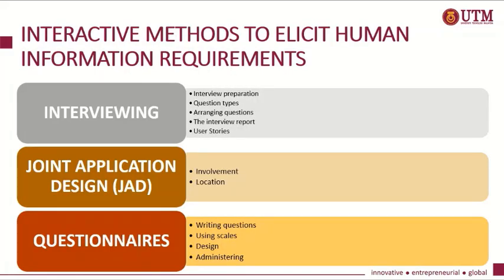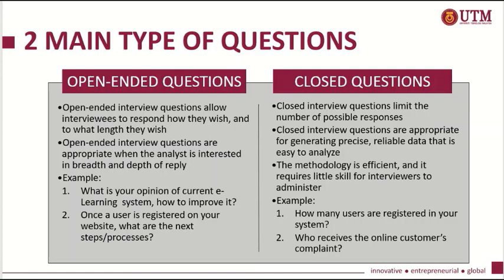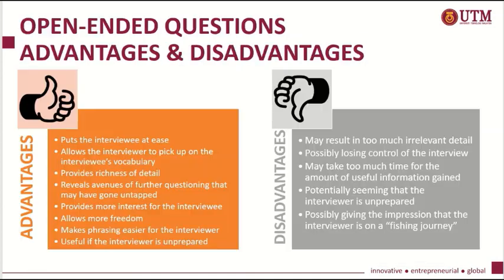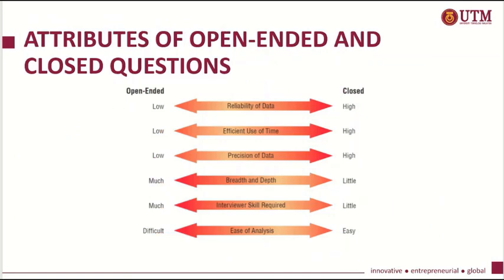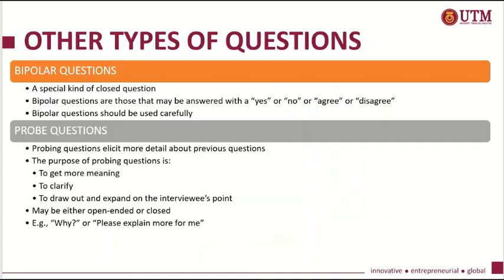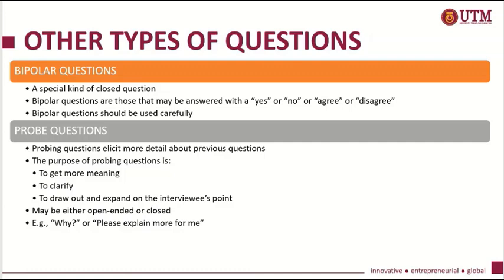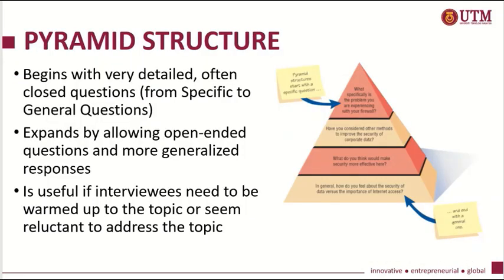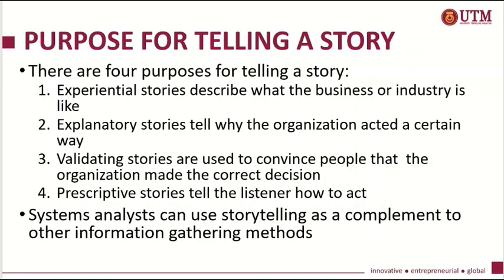Lecture Video for Topic 3 (Information Gathering) : Part 1 (Interactive Method-Interviewing)